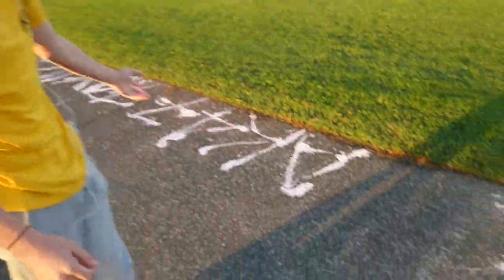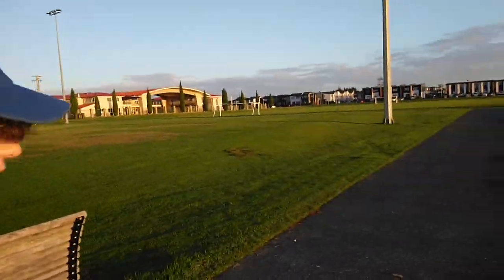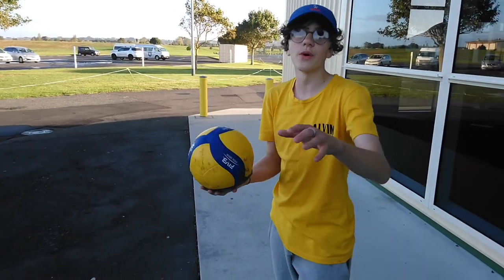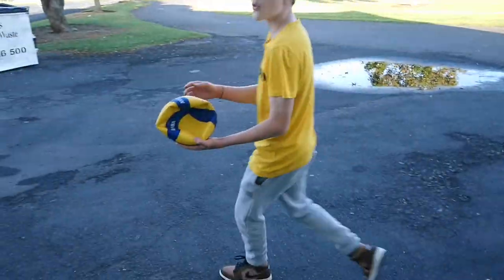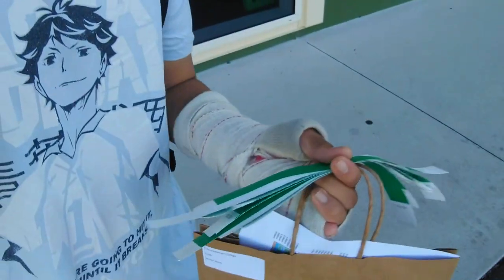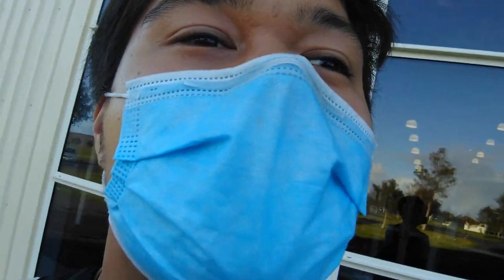Auckland Champs VLOG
lol it's very late but yo its good content. Here are a few highlights from Auckland champs, with some of the best moves our team did, as well as some additional awesome vlogging content.

0:00 - Very funny intro
2:43 - First game
4:59 - Having a break lol
8:44 - Third game
9:34 - Fourth game
11:39 - Ben hits a nice spike
11:40 - Fourth game
12:14 - Having a break lol
14:17 - LAST GAME VRY EPIC
16:51 - Cam gets the best block ever
17:07 - LAST GAME VRY EPIC
18:00 - Ben dies
18:10 - LAST GAME VRY EPIC
18:37 - Very cool outro

Haikyuu!! OST - The Strongest Decoy
Haikyuu!! OST - Oikawa Theme
Haikyuu!! OST - Failing Marks Group
Haikyuu!! OST - Above
Naruto OST - Afternoon Of Konoha
ALL MUSIC IN THIS VIDEO IS NOT OWNED BY ME, AND I DO NOT GET PAID FROM THIS VIDEO.